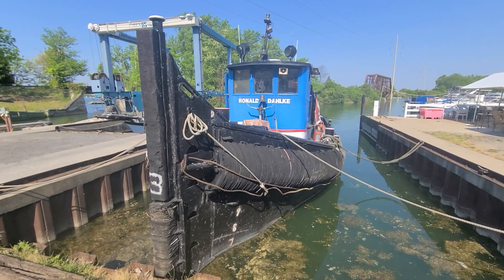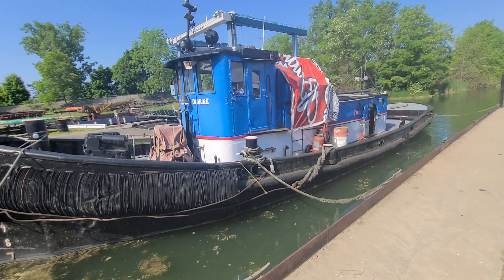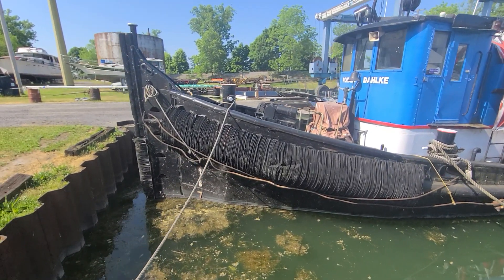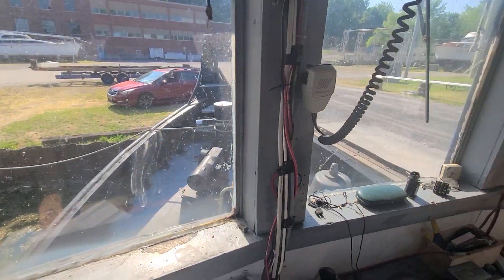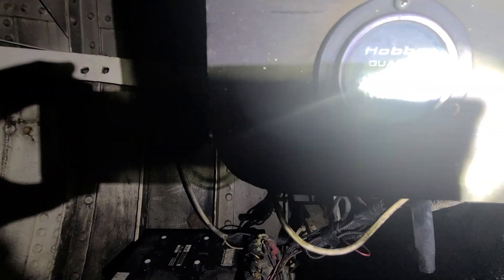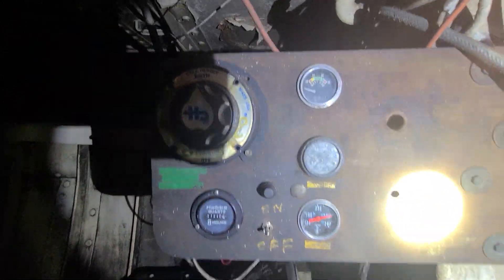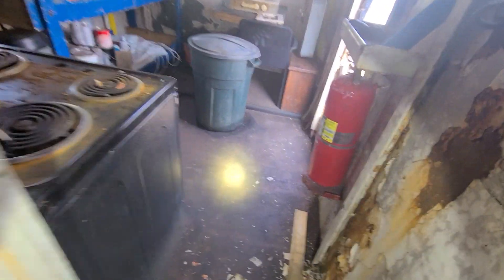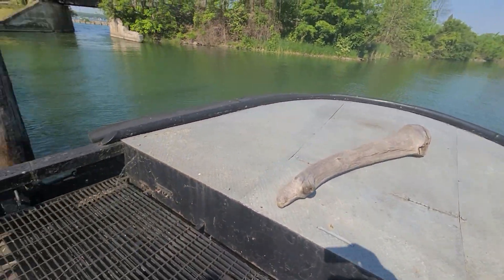1903 Johnson Brothers 64 Tug - $99,900...Call Captain Bob Phillips for more details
Powered by a single Detroit Diesel 16-V149 engine. With a Twin Disc MG-540 reduction gear. Turning via a 6(in) shaft, a single 76(in) by 51(in) four bladed, stainless steel, fixed pitch propeller. For a rated 1,100 horsepower.
Her electrical service is provided by a Lima Ser 42 KW diesel generator w/ 6173 Hrs and a Detroit Diesel 30 KW generator w/ 6764 Hrs. The tug’s capacities are 2,000 gallons of fuel oil, and 200 gallons of lube oil.